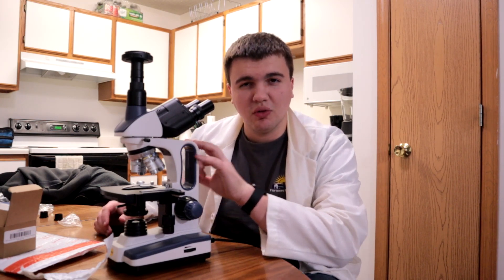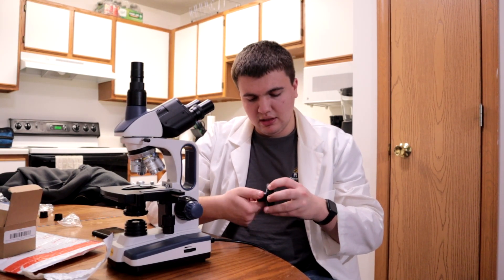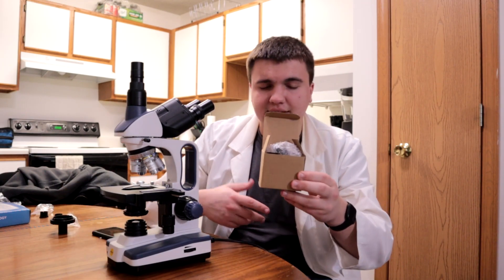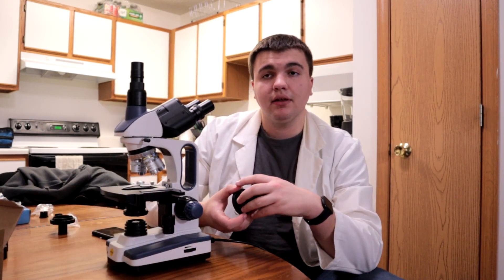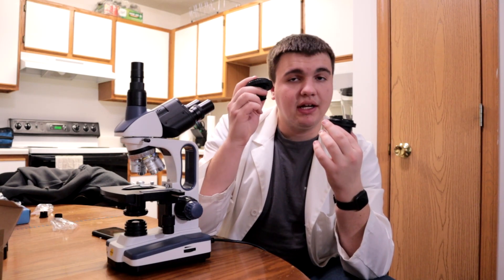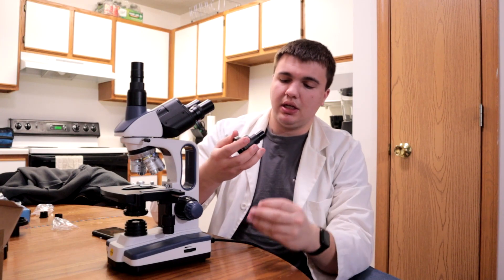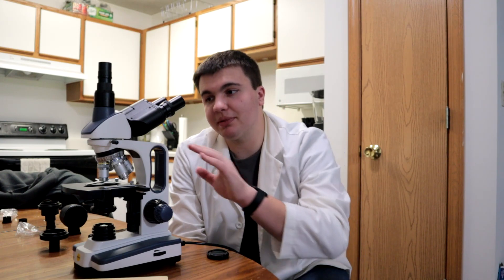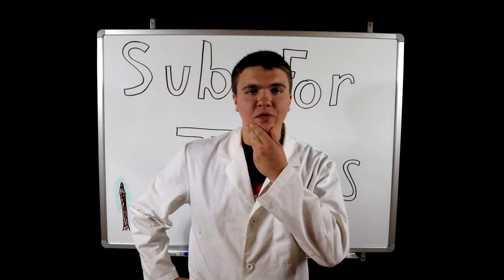AmScope Canon DSLR Microscope Adapter Unboxing and Review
Today I unbox and review the AmScope Canon DSLR Microscope Adapter.

The Adapter:

The Microscope: